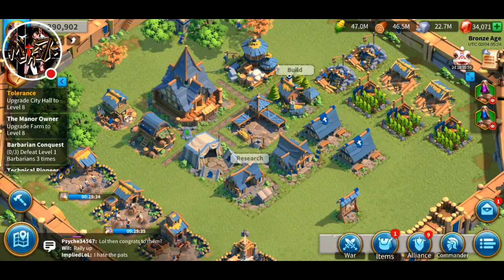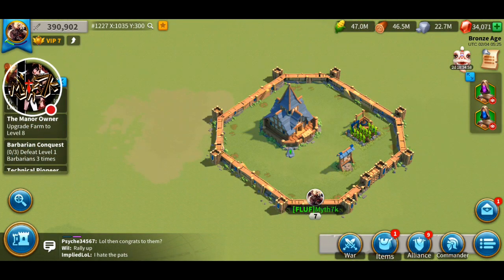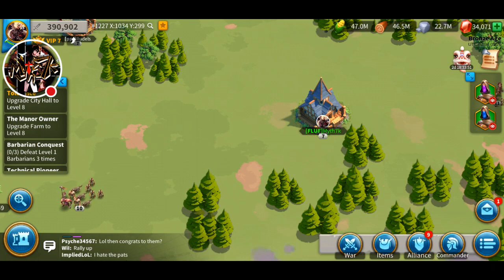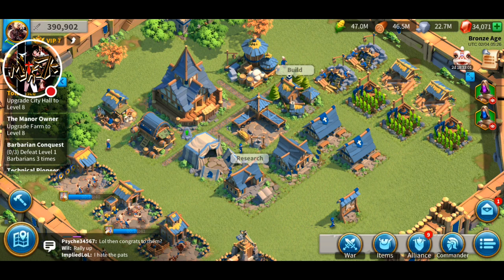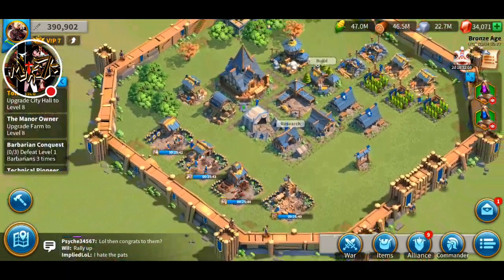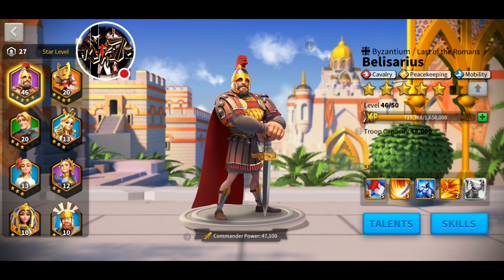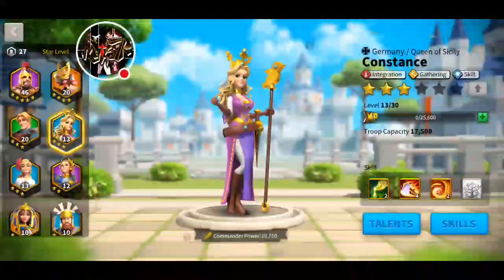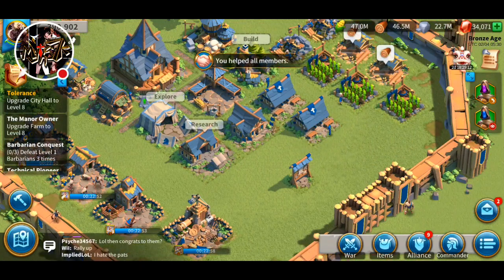Rise of Civilizations - Myths7k My Journey EP01: My Jumper account tips+guides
Hi everyone, I will be starting on a new kingdom with a bunch of friends in 2days. I will be making a series of videos documenting our alliance from jumper creating to lost temple to beyond. I will be including many tips and guides in these videos.

With Jumper account:
1. Jump into an old kingdom so you have a chance to pull Richard/Yi from gold chest
2. Do not use teleport till u join ur final kingdom because it would automatically consume ur beginner teleport
3. Make sure upgrade city hall to level7 max
4. Once collect all tribes/cave rewards in old kingdom, teleport to a middle kingdom to collect them one more time
5. Try join a decent alliance in middle kingdom so u can get first occupation sanctum rewards
6. Kill barbarian for lohar event
7. Focus on leveling an Epic to level60 before any legendary